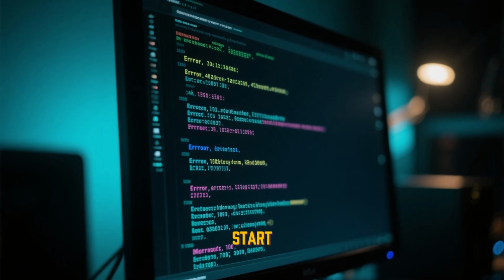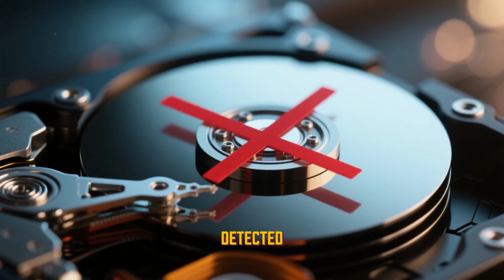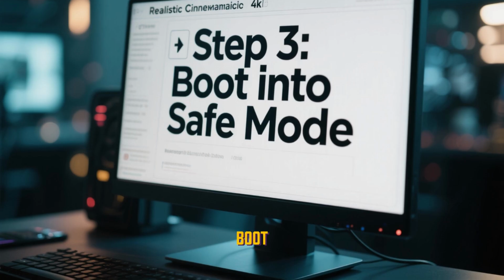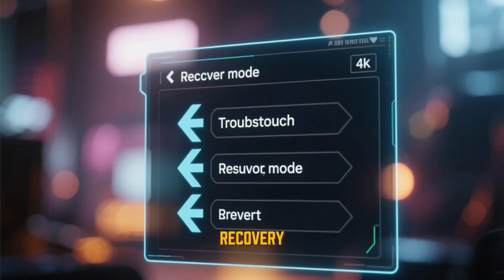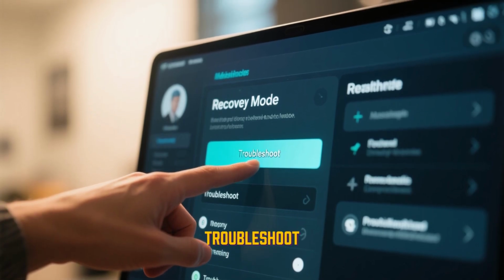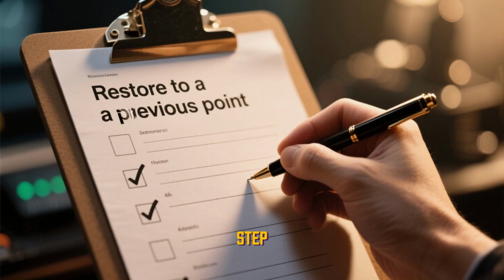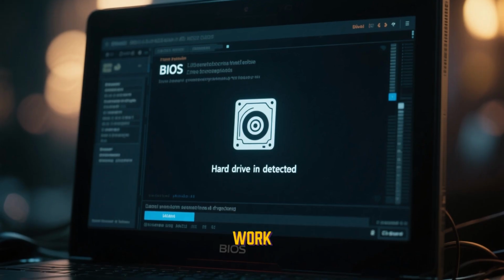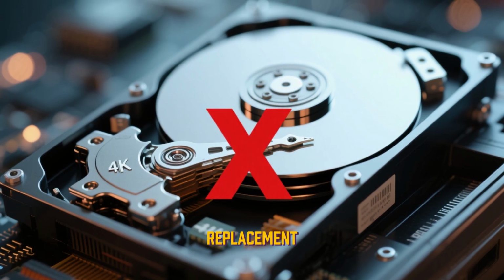Windows Won't Boot? Try These Fixes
Your Windows PC won't boot—it shows a black screen, displays an error message, or gets stuck in a restart loop before reaching the desktop. This video walks you through the exact steps to diagnose and fix boot failures.

Boot problems usually stem from failed Windows updates that corrupt system files, damaged boot configuration files, or hard drives that aren't being detected properly. You'll learn how to access Windows Recovery Mode, run Startup Repair to fix common boot errors automatically, boot into Safe Mode to isolate driver issues, use System File Checker to repair corrupted Windows files, restore your system to a previous working state, and verify your hard drive is being detected in BIOS.

Each step targets a specific cause and gets progressively deeper. Most boot issues resolve with Startup Repair or System Restore, but the full process helps you determine if the problem is software-fixable or requires hardware replacement.

Follow the steps in order, starting with the simplest fixes first.

Solution Brief — Fast answers. No fluff.